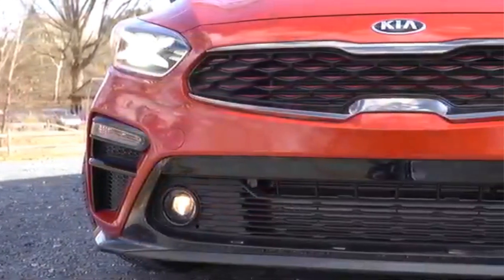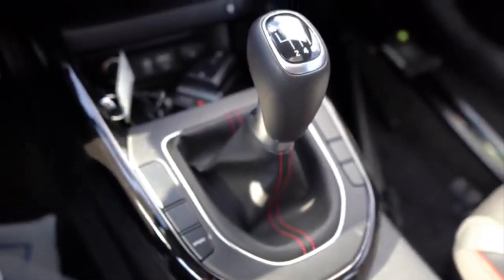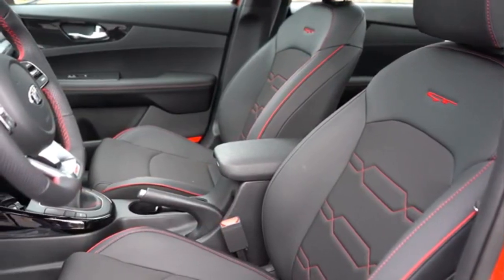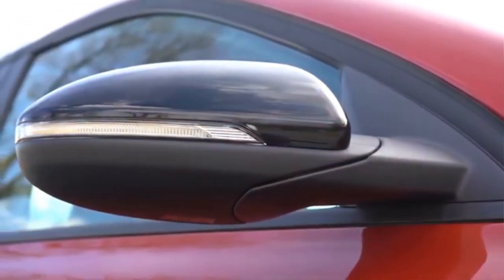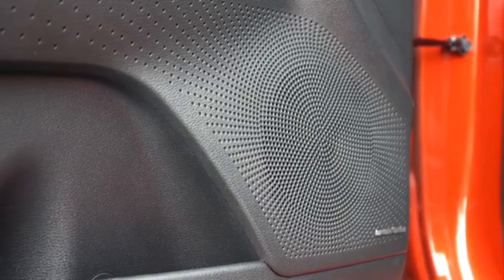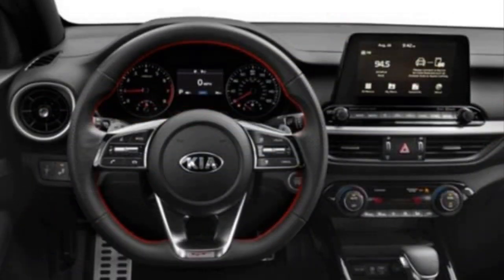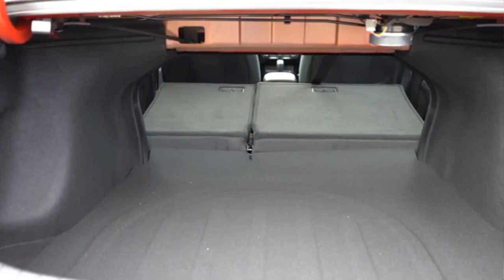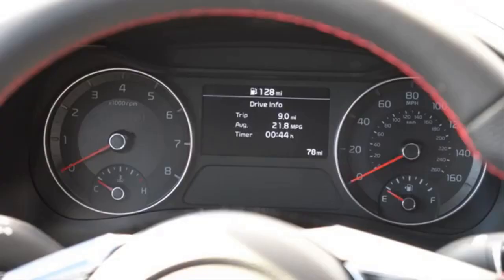*2020 Kia Forte GT*- pure design, all information and test drive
ENGINE SPECS:

-1.6 i-CVT:
Engine Configuration:  1.6
Engine Type:  Petrol
Drive Type:  2WD
Transmission:  Automatic
Power:  92 kW (125 hp)

-2.0 149hp:
Engine Configuration:  2.0
Engine Type:  Petrol
Drive Type:  2WD
Transmission:  Automatic/Manual
Power:  110 kW (149 hp)